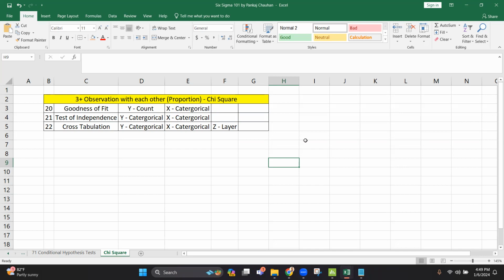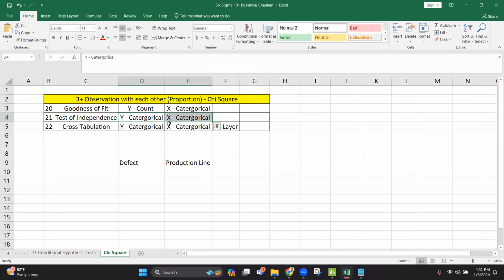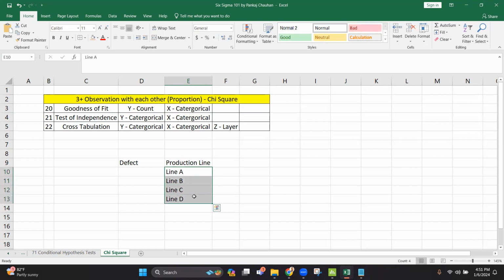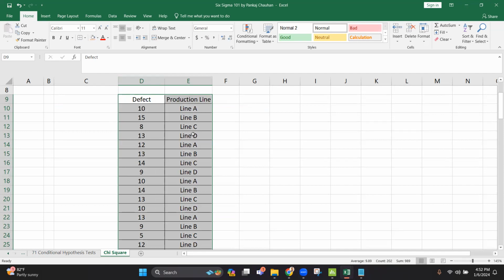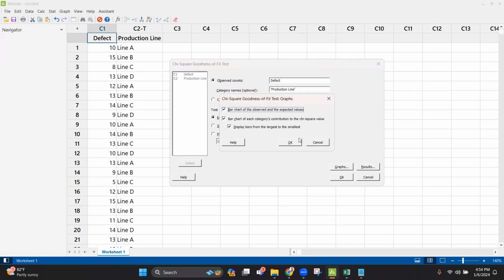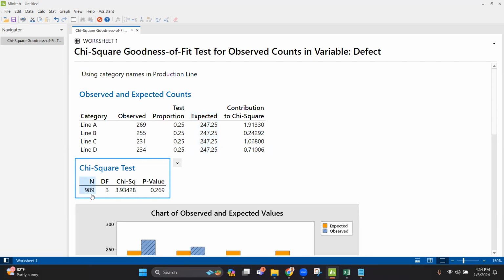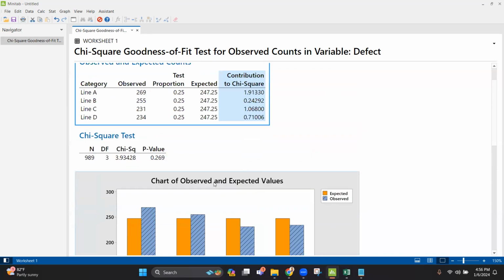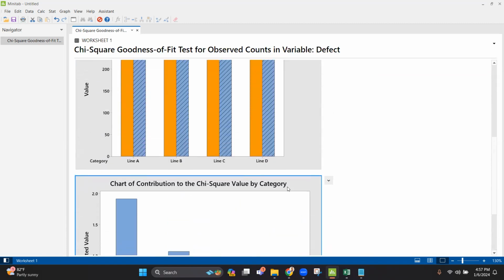Goodness of Fit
In statistics, the goodness of fit test is a fundamental tool used to assess how well a set of observed data fits a particular probability distribution. It is an important technique for determining whether a sample of data comes from a population with a specific distribution. The test helps to evaluate the adequacy of a chosen model and to determine if there are significant differences between the observed data and the expected values based on the chosen distribution.

There are various types of goodness of fit tests, with the most common ones being the chi-squared test, Kolmogorov-Smirnov test, and Anderson-Darling test. Each test has its own strengths and weaknesses, and the choice of which test to use depends on the nature of the data and the specific research question.

The chi-squared test is often used when dealing with categorical data, such as the frequency distribution of different categories. It assesses whether the observed frequency distribution differs from the expected frequency distribution. The Kolmogorov-Smirnov test, on the other hand, is used to compare the cumulative distribution function of the observed data with that of the expected distribution. It is particularly useful for continuous data.

The Anderson-Darling test is a more sensitive version of the Kolmogorov-Smirnov test and is especially suitable for assessing goodness of fit for normally distributed data. It places more weight on the tails of the distribution, making it more effective for detecting deviations from normality.

Regardless of the specific test used, the general process of conducting a goodness of fit test involves formulating a null hypothesis that the observed data follows a particular distribution, collecting the observed data, calculating the test statistic, and then comparing it to a critical value from the corresponding distribution. If the test statistic exceeds the critical value, we reject the null hypothesis, indicating that there is a significant difference between the observed and expected distributions.

It's important to note that while a rejection of the null hypothesis suggests a lack of fit, failure to reject it does not necessarily prove that the model fits the data perfectly. It simply means that there is not enough evidence to conclude otherwise based on the chosen significance level.

The goodness of fit test is widely used in various fields such as biology, economics, engineering, and social sciences. It provides researchers and practitioners with a quantitative means of assessing how well their data aligns with theoretical distributions, allowing them to make informed decisions about the validity of their models and the reliability of their conclusions.

In conclusion, the goodness of fit test is a valuable statistical tool for evaluating the match between observed data and theoretical distributions. By providing a formal method for assessing model adequacy, it helps researchers and analysts to make sound inferences and draw meaningful conclusions from their data. Understanding and applying this test can lead to more robust and reliable statistical analyses across diverse disciplines.